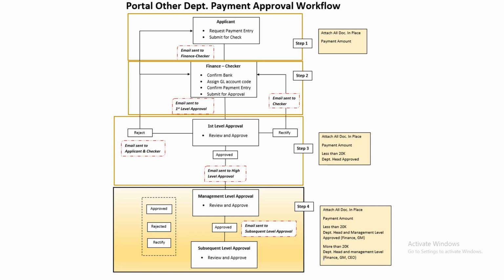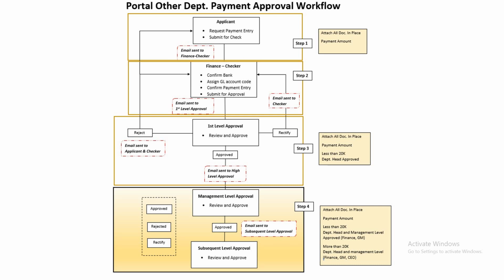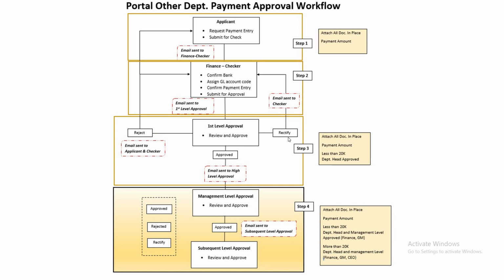5. Other Dept Approve Workflow